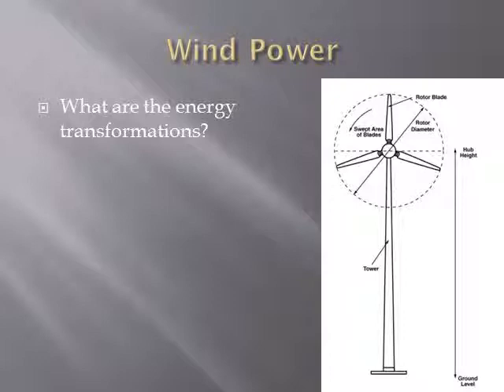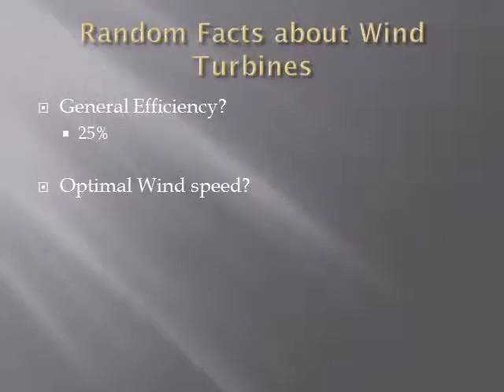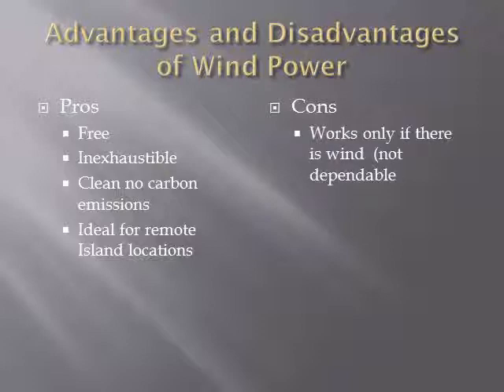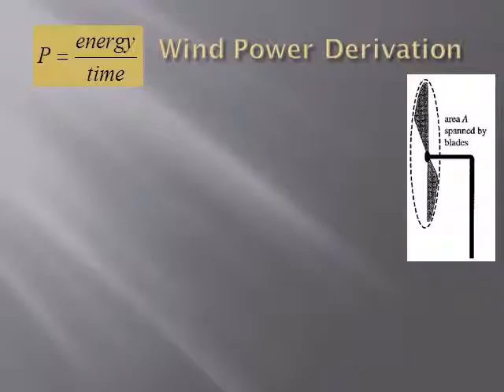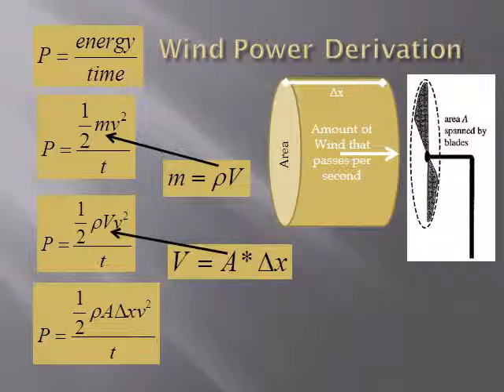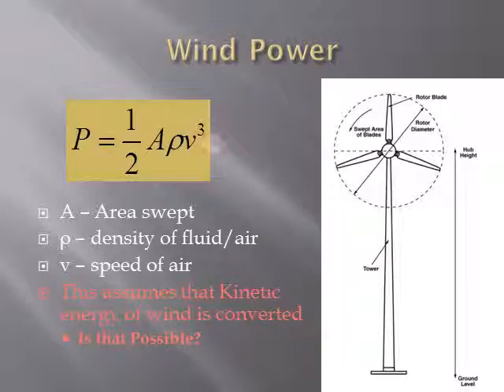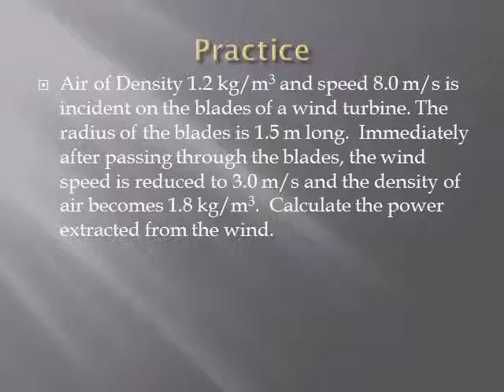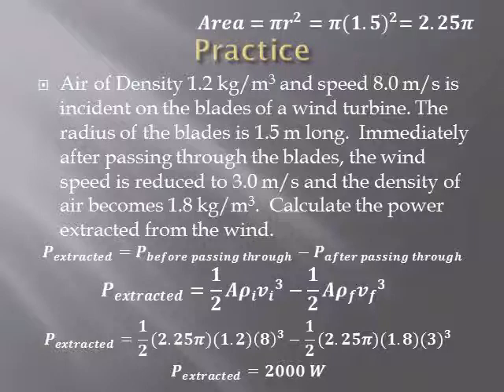Wind Energy.wmv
Renewable Energy Part 2 - Wind Energy